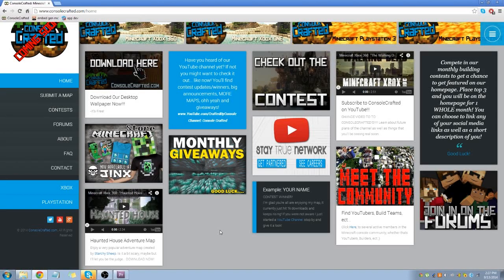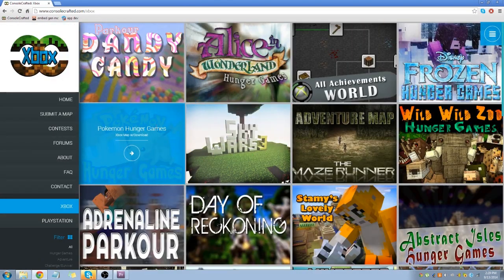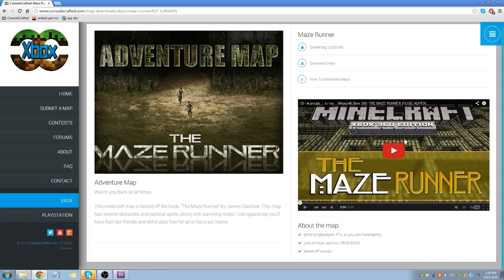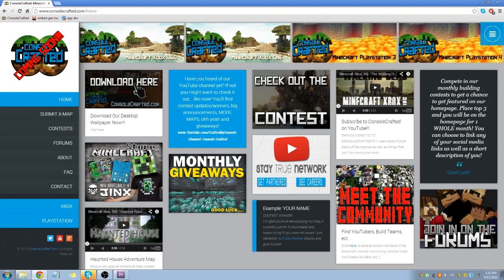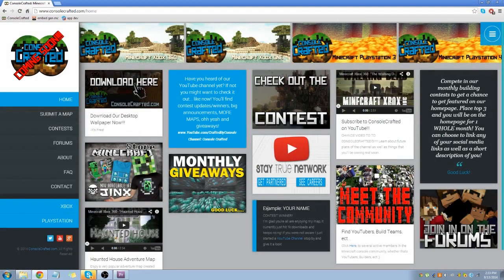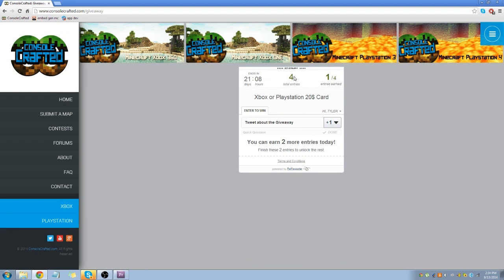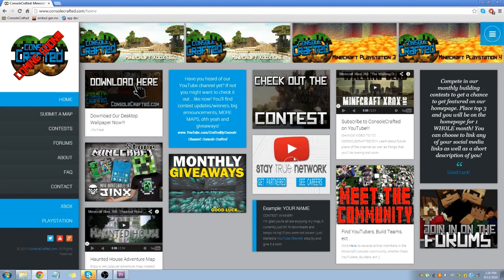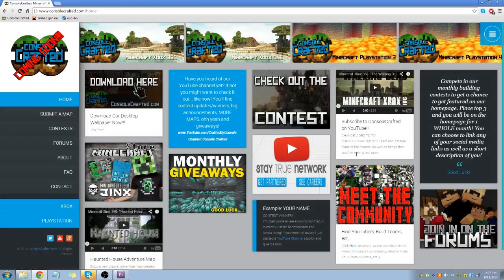Minecraft Map Downloading Website! (XBOX & PLAYSTATION) ConsoleCrafted.com